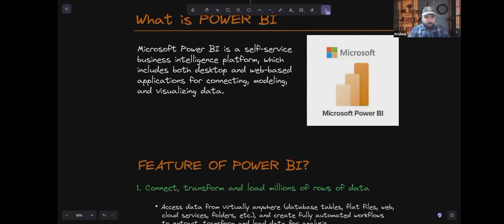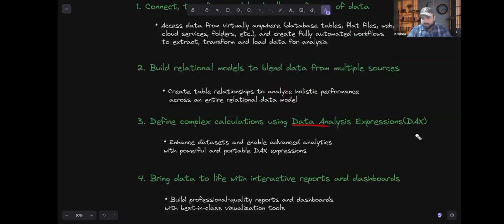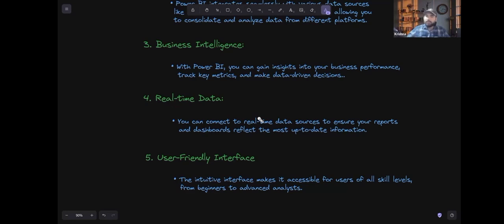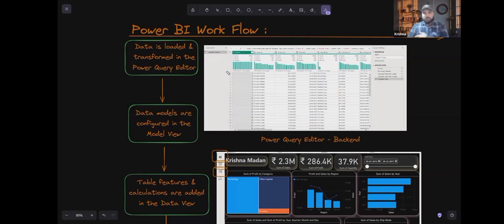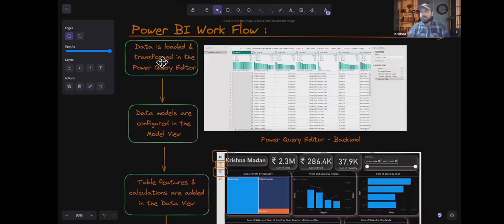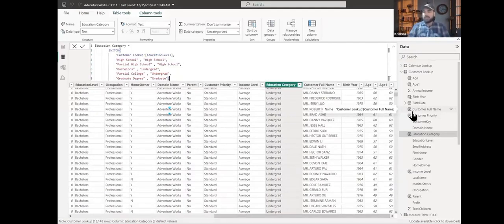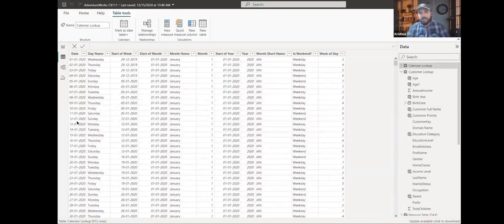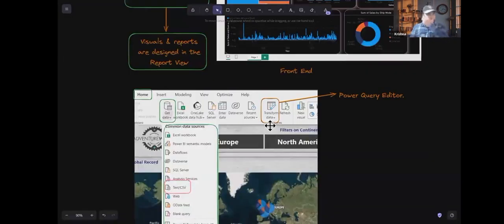Introduction to Power BI a3